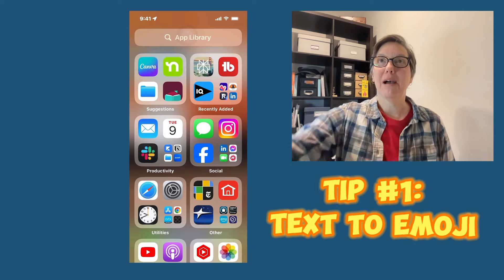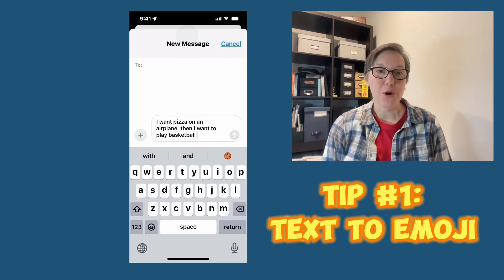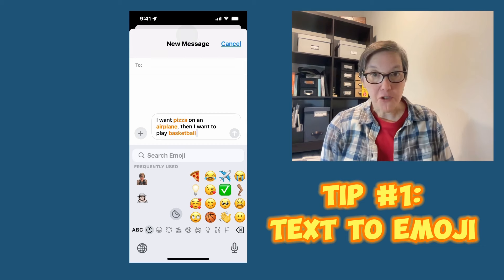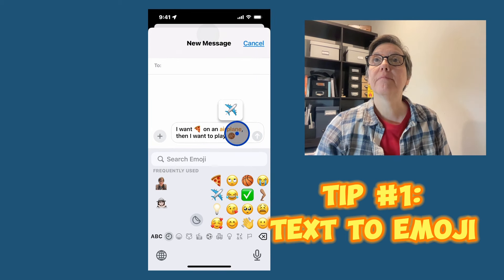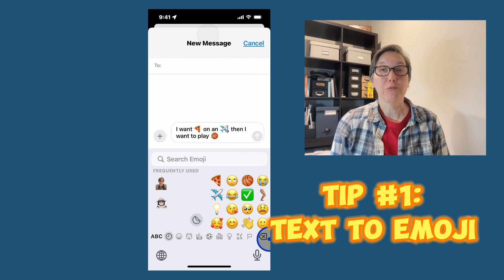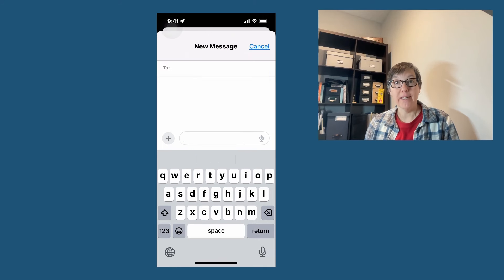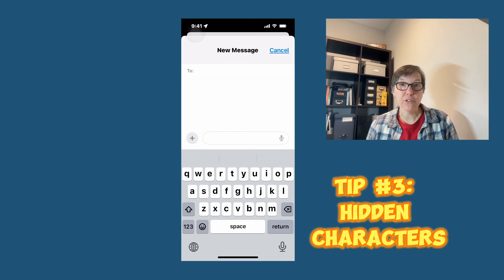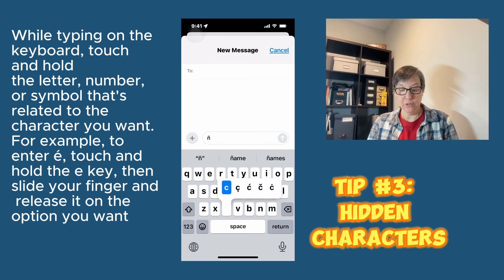iPhone Tips! 3 in 3 minutes!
Learn 3 hidden iPhone features and how to use them yourself!  In this video I will show you how to easily switch Text to Emoji, change the Keyboard to a Trackpad, access alternate characters in keyboard.

Get the Tekky Tutor Settings Mastery Challenge,  FREE digital download with step by step directions to gain control of your iPhone!

Hey there, my name is Caren, and I started Tekky Tutor to help iPhone/iPad beginners get more comfortable with technology. My videos and tutorials take you from beginner to mastery whether you struggle with settings or installed apps.  If you find that your technology isn't working for you, my videos can help.

Digital Downloads!